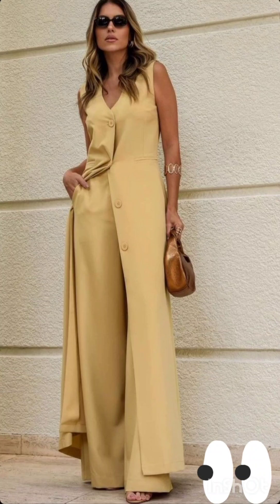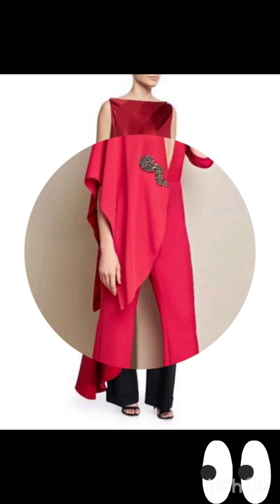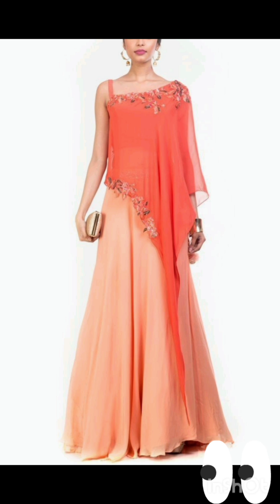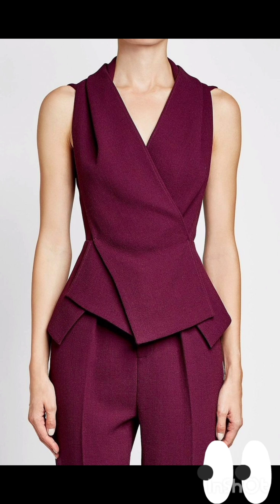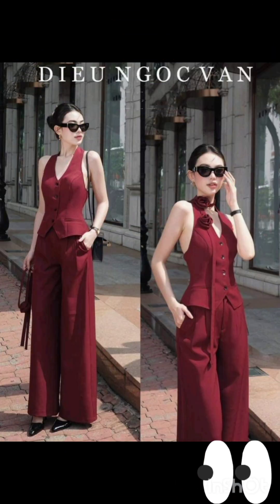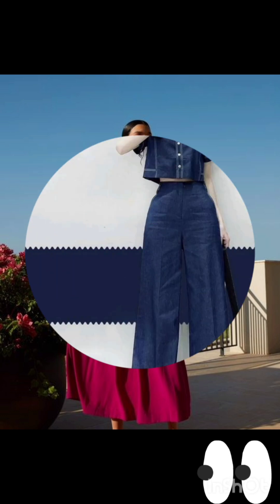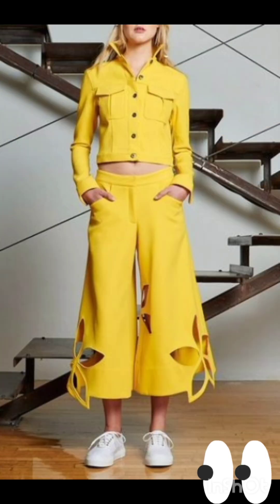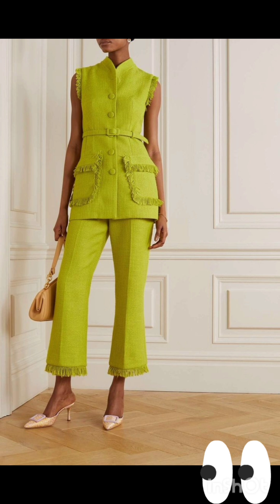Ideas Fantásticas🤗 de Vestidos CASUALES para Dama te Gustarán!